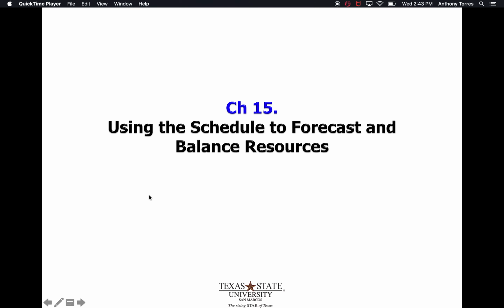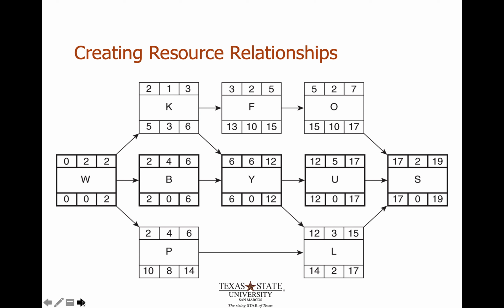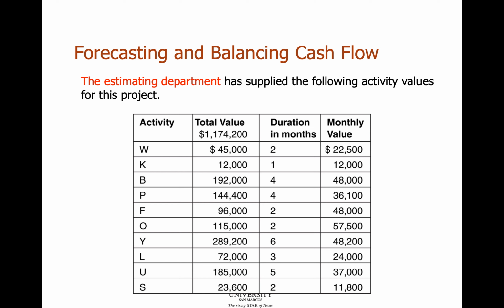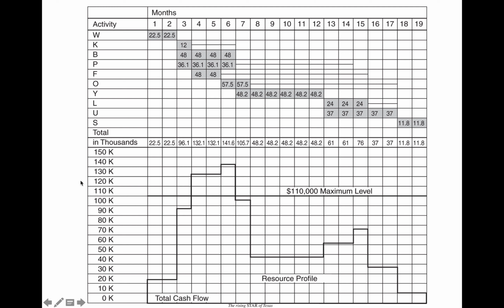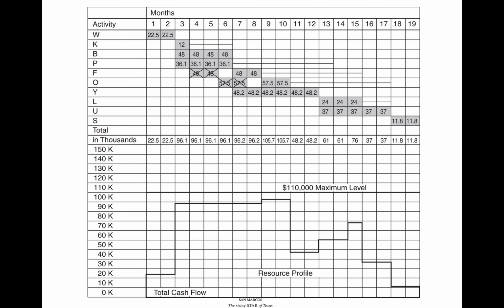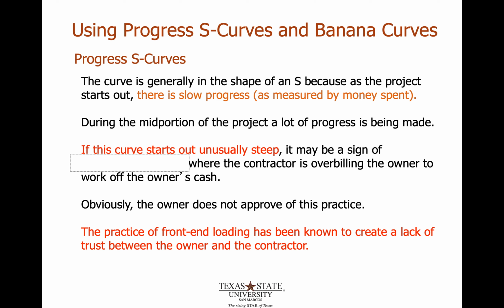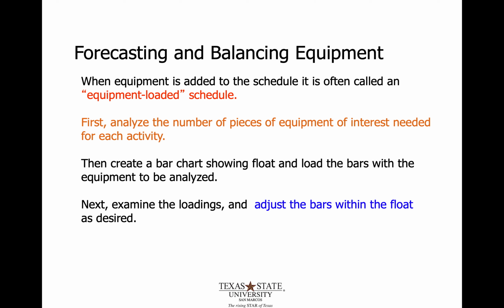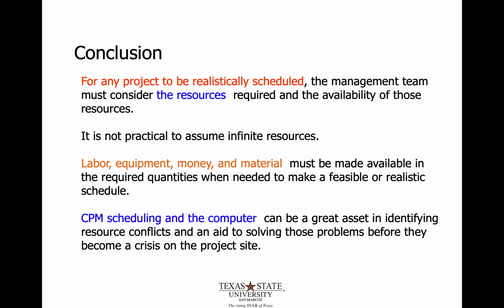TECH 5365 - Using the Schedule to Forecast and Balance Resources